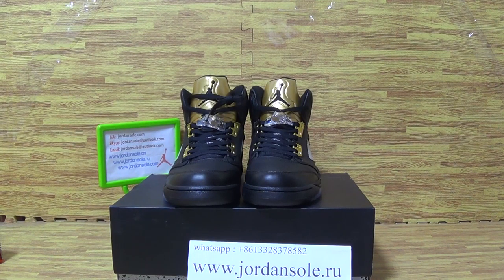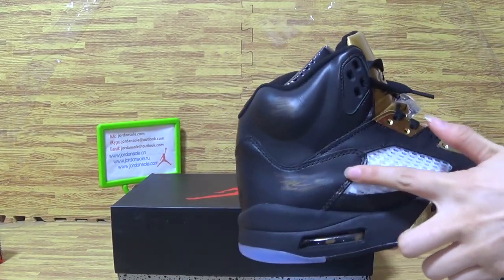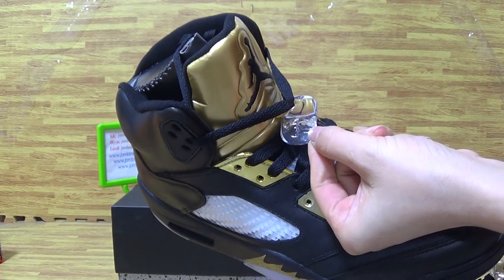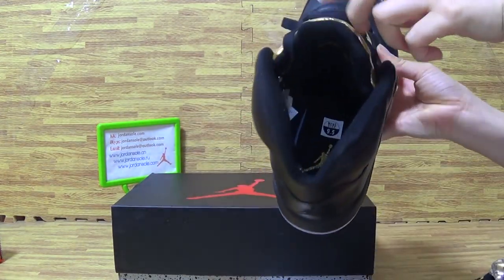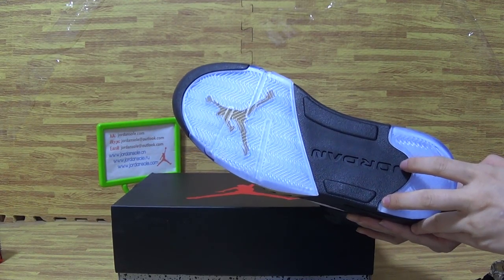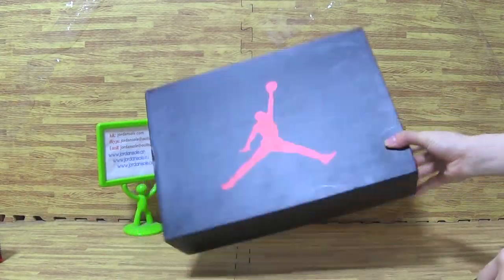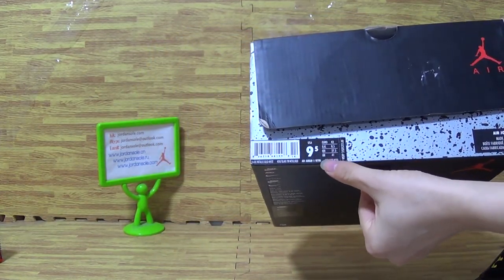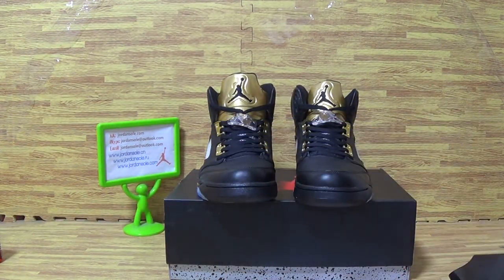Authentic Air Jordan 5 Wings